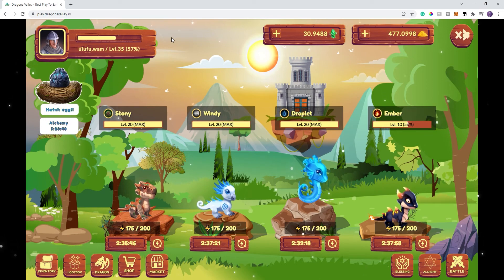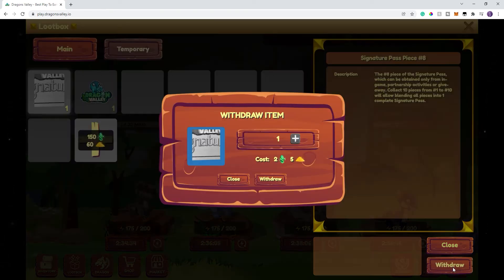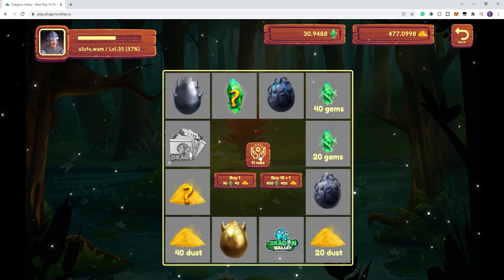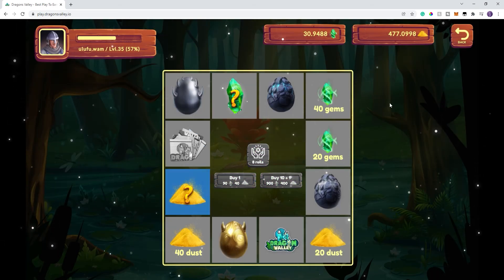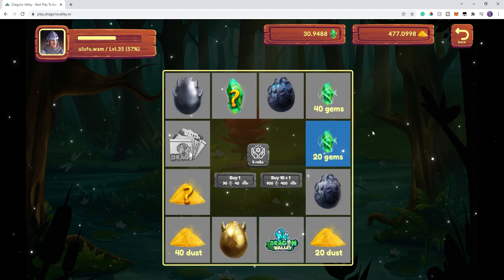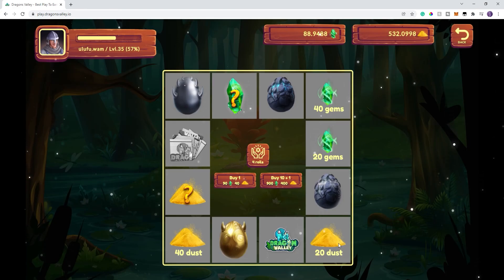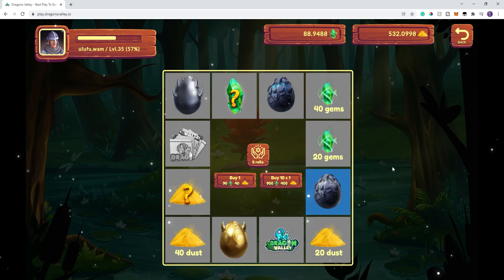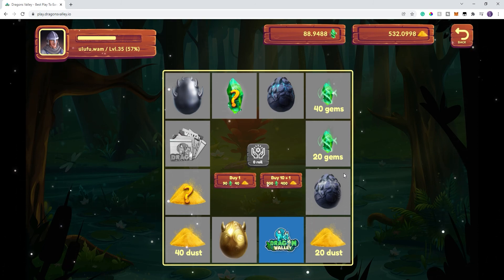Dragons Valley - Lootbox Bug Update - 11 Kylia's Blessing Rolls - Did I Get Anything Good?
Dragons Valley NFT Game had a major issue where you couldn't withdraw from the new lootbox.  This has been resolved, so in this video, I'll show you how it works.

I'll also do 11 Kylia's Blessing rolls in the video.  Do you think I got anything good?  I also think I found another bug!

WAX: ulufu.wam
Gala/Town: 0xB858a6C1A20c210Aa1DaC5ec775611d776C4A115
BTC: 1NWkdT3eRBdTGZ1QX3Efg6FtAuCgv5jSBT